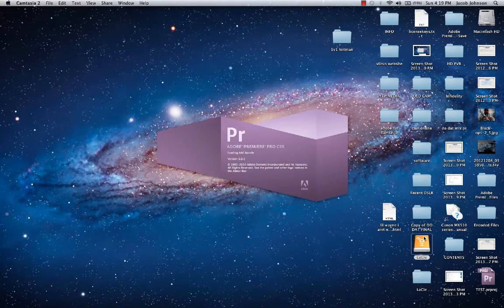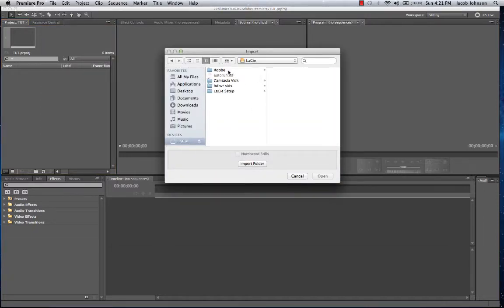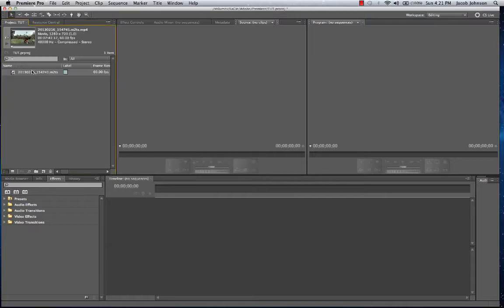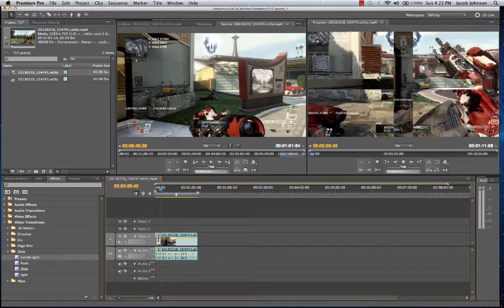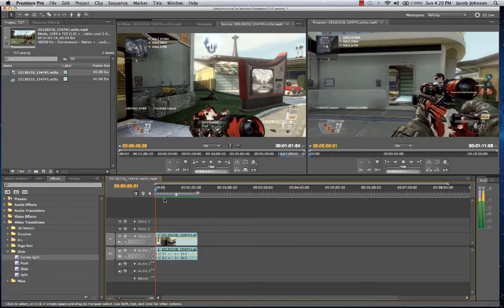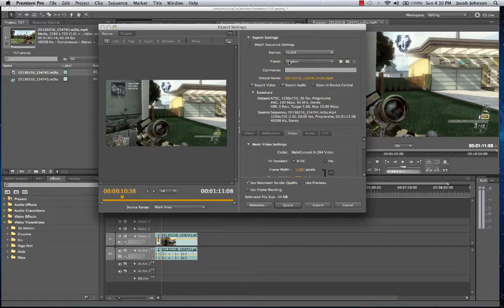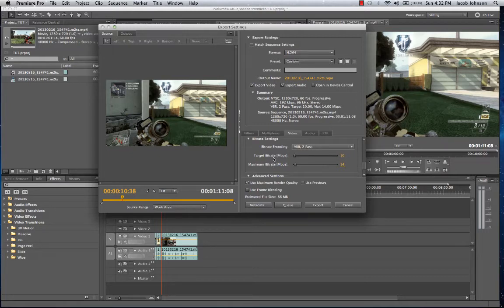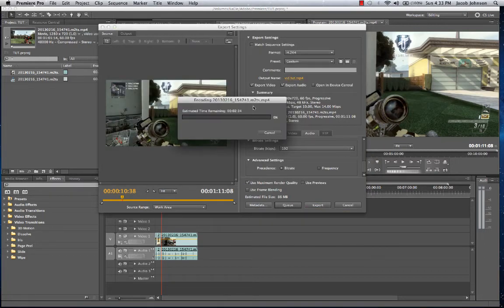Adobe Premiere Pro CS5 CS6 Import and Export settings plus basic editing and effects for youtube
tutorial on how to import export and edit and use basic effects in adobe premiere pro, export settings are what i use for youtube